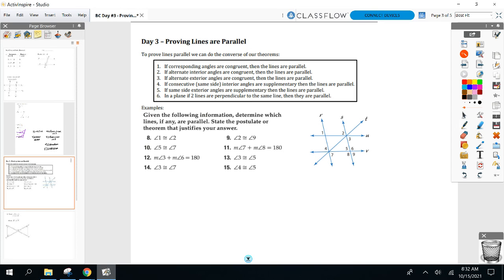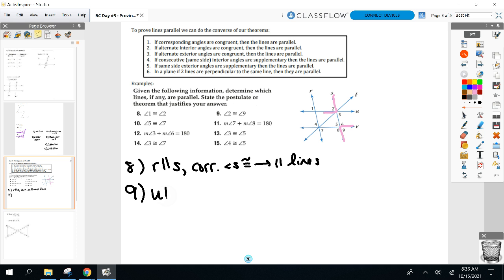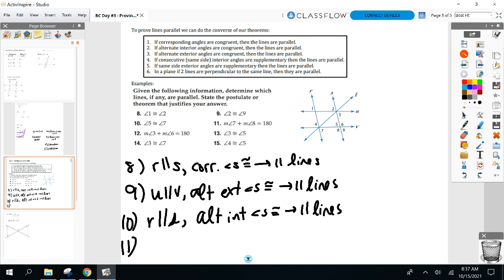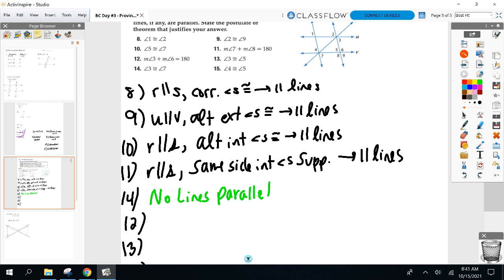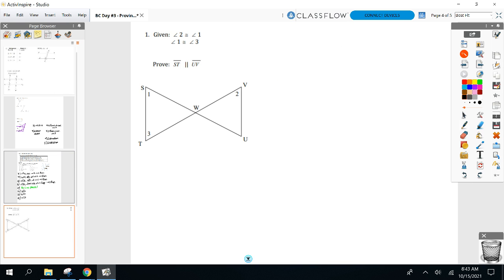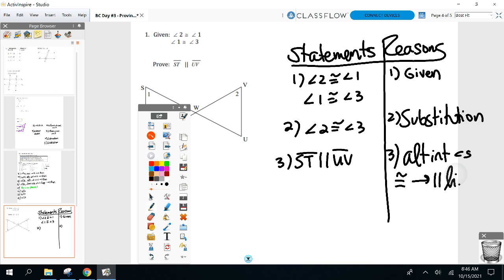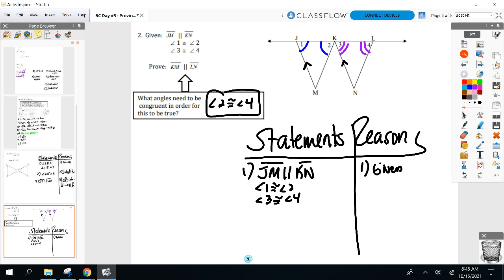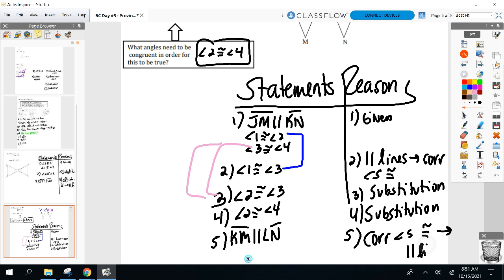Honors Geometry BC Oct 15th - Unit 3 Day 3 - Proofs PROVING Parallel Lines